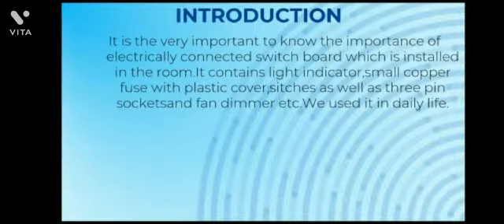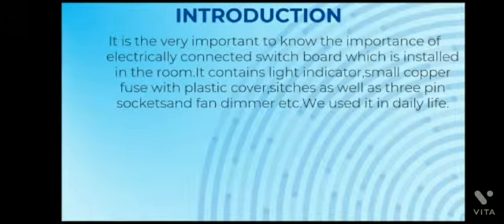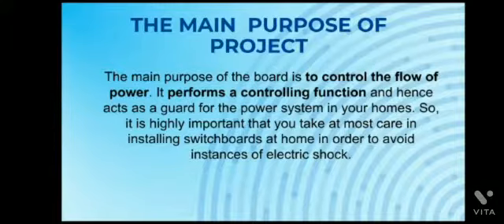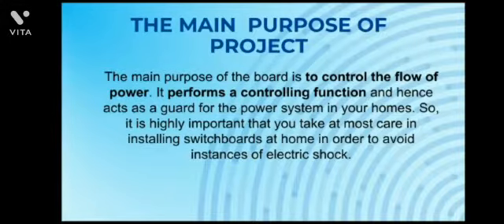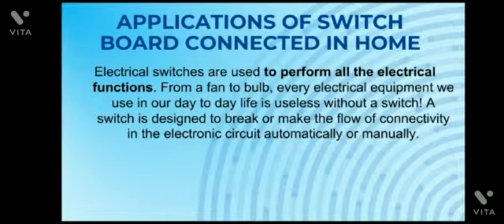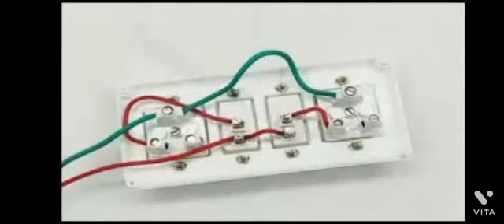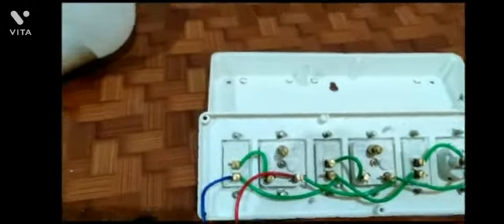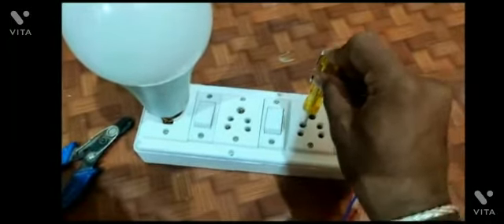PBL SE B G18 Electrical switches and socket Board wiring in the home with testing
Zeal College of Engineering Pune, Electrical Engineering Department PBL activity-PBL SE B G18 Electrical switches and socket Board wiring in the home with testing